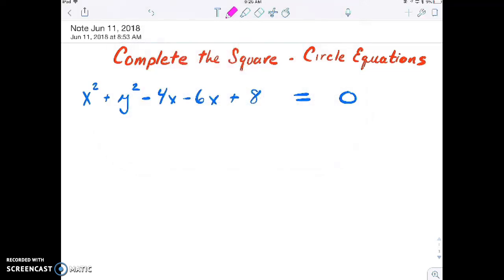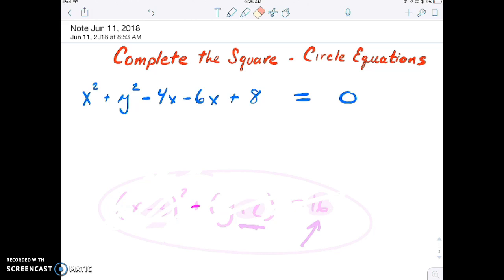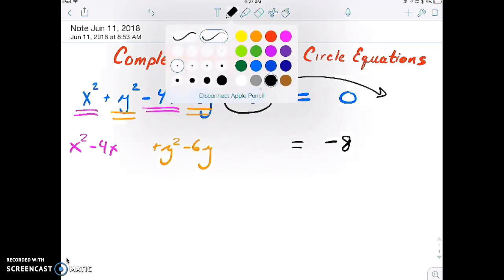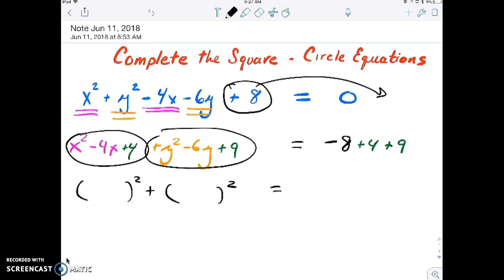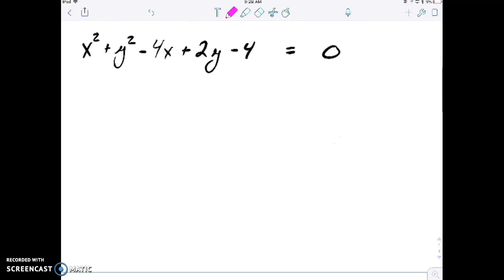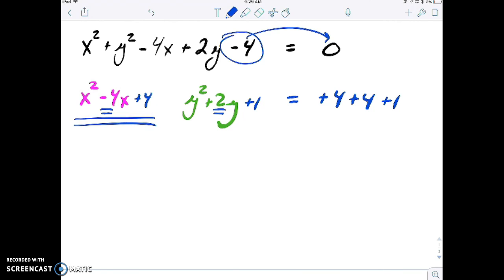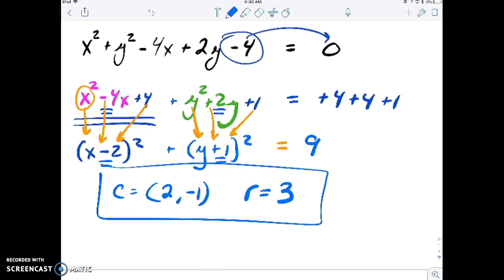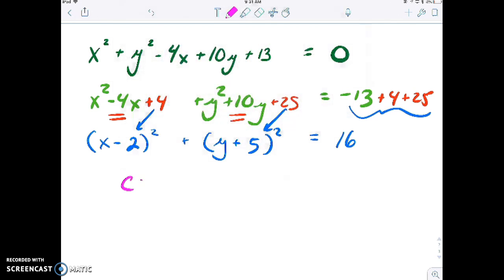Mon 6/11 Complete the Square